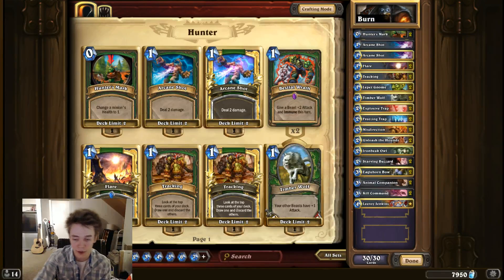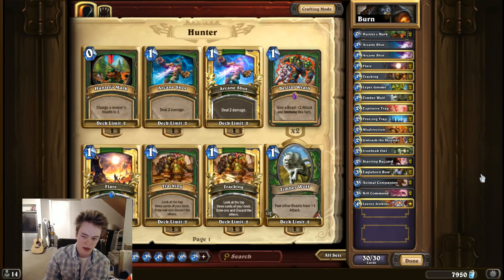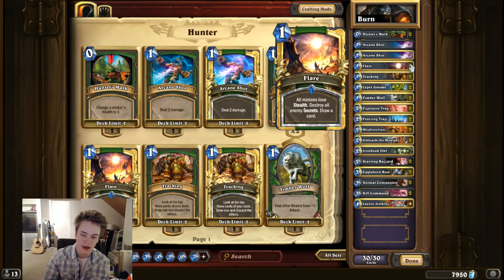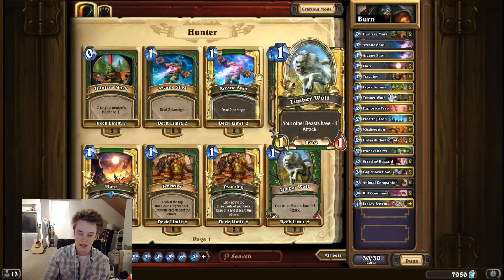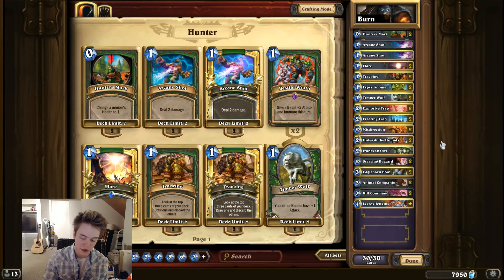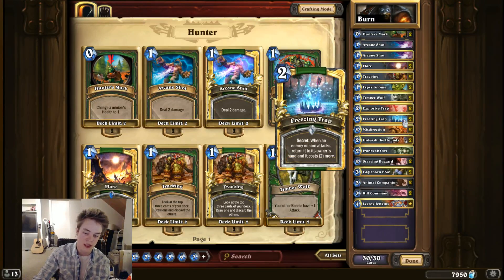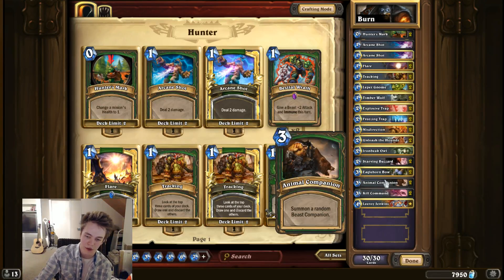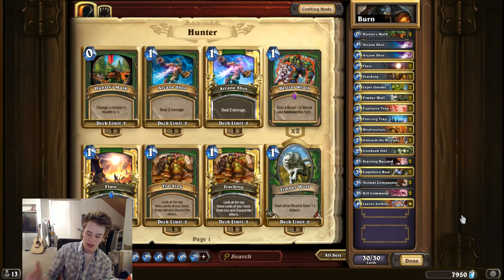Hunter Deck Tech